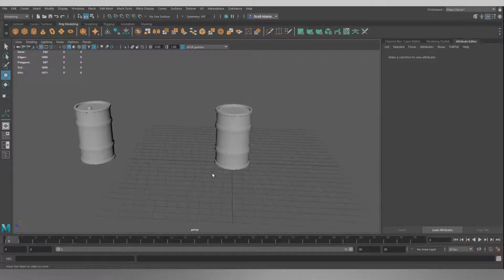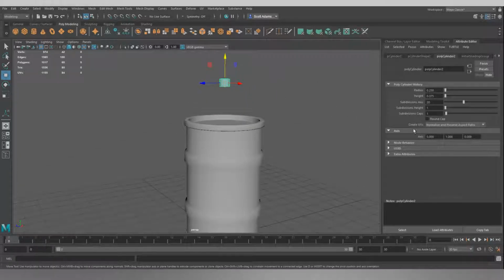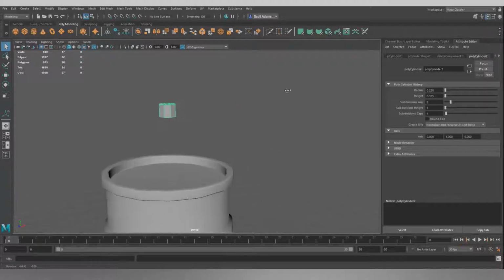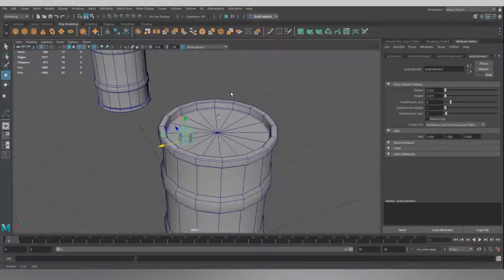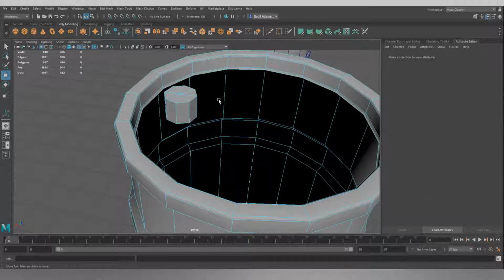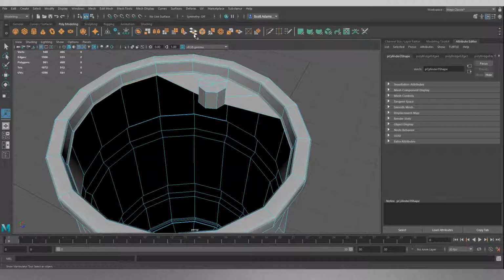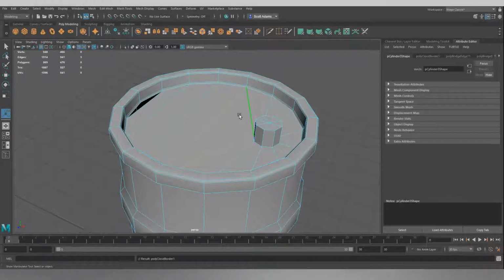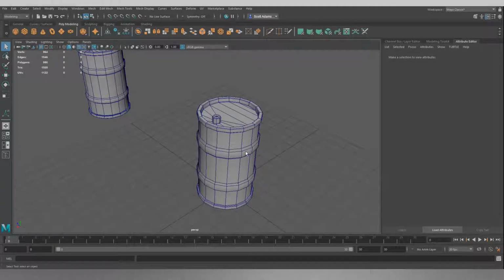Maya Modelling Tutorial - Barrel - Episode 4 - Combining Meshes and Geometry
In this video series the modelling, UV mapping, and Export settings of a Barrel will be covered step by step.
In this video we will cover:
- Poly Primitives and editing their geometry.
- Combining meshes.
- Rebuilding geometry to merge meshes whilst avoiding N-Gons.
- Bridging and Fill Hole tools.
- Bevels.

Hot keys used in this video are:
- "Shift + Click/Double Click (Edge)" this will select multiple edges, or on double click, multiple edge loops.
- "Tab + Left Click (hold)" this will change the cursor to polygon paint selection.
- "D" when the move/scale/rotate tools are active. This will activate the pivot editor.
- "D" when the the pivot editor is active. This will return to mesh editor mode.
- "V" when the move tool is active. This will activate point snap and any movements will be snapped to vertex points in the scene.
- "Left Click (hold and drag)" this will create a selection box and select all active components (based upon selection mode, vertex/face/edge/object)  within the selection.
- "Delete" this will delete all selected components.